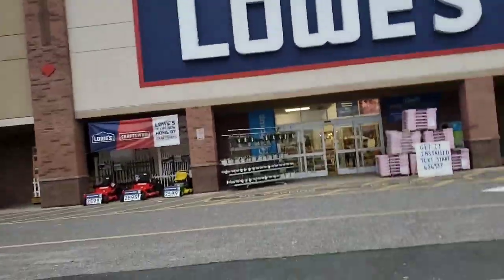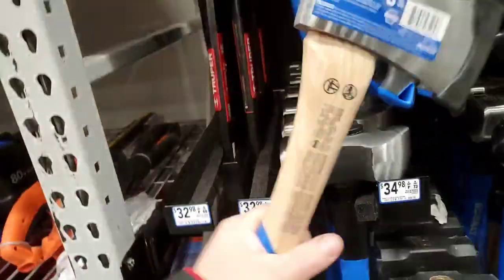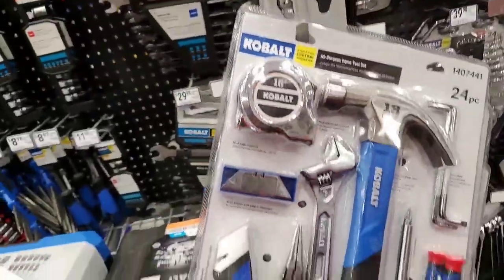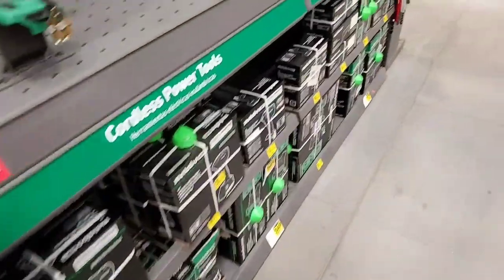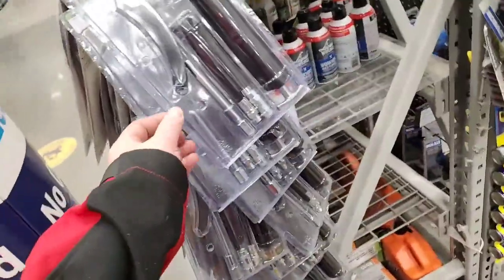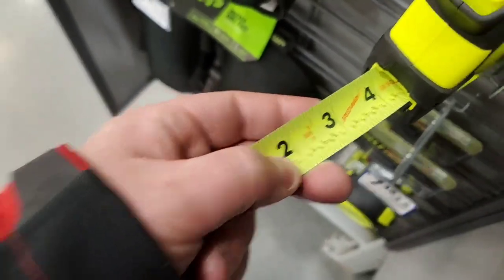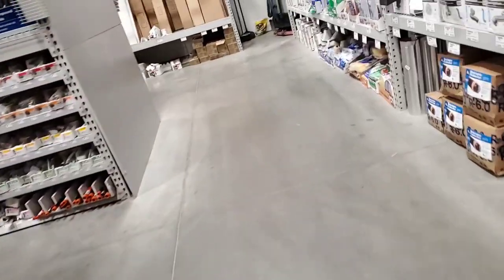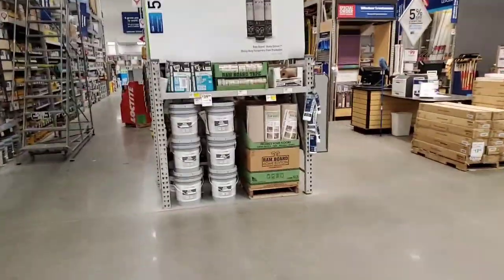Lowes pandemic deals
Walk around the local lowes before a online pickup